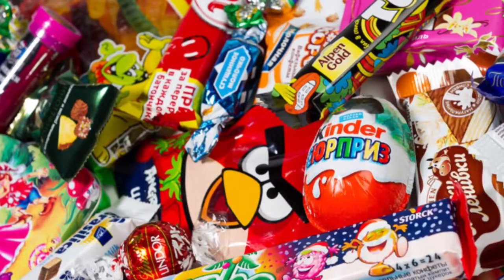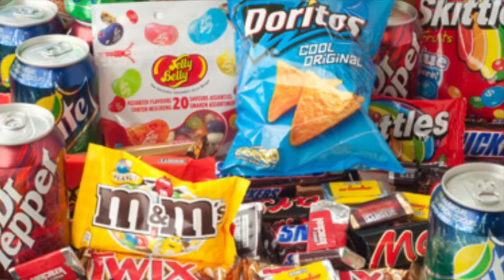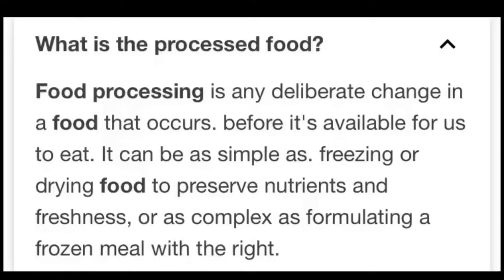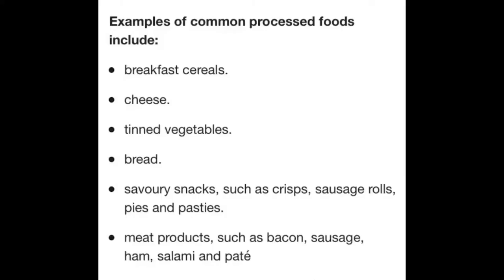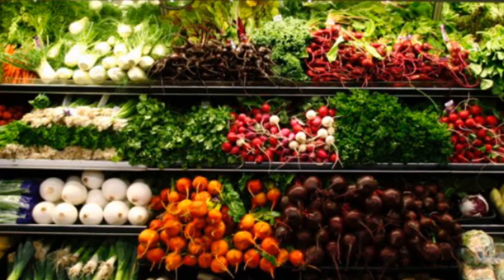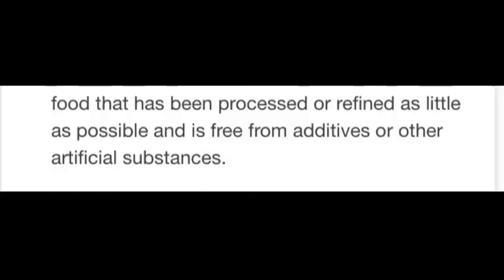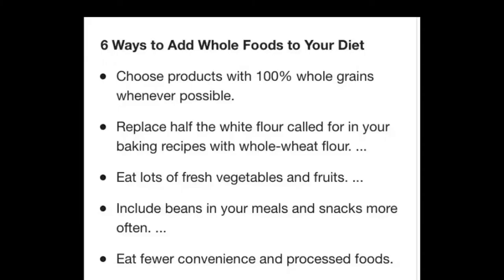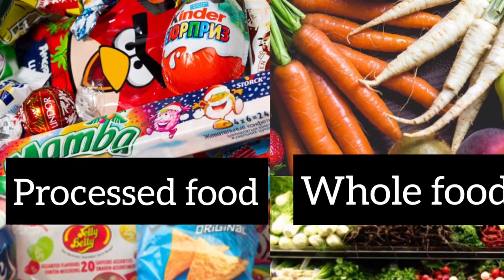Documentary of processed food and whole food